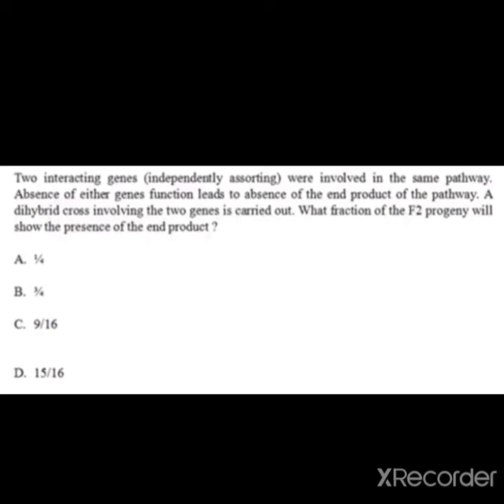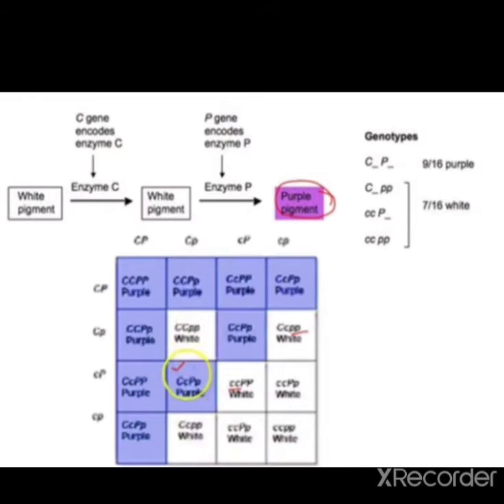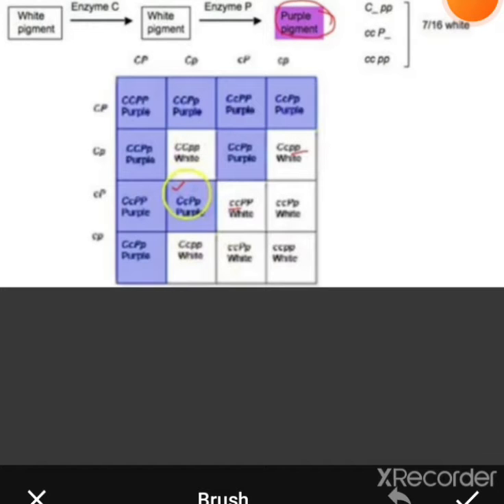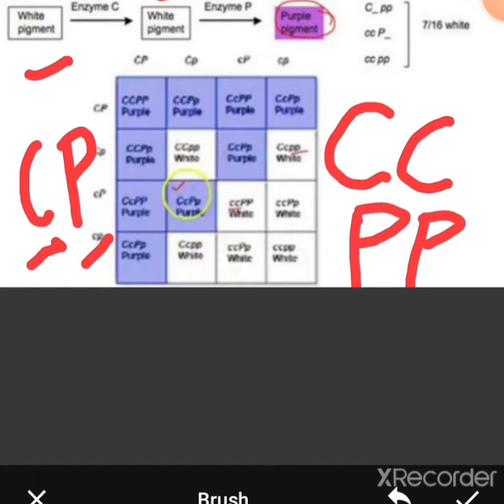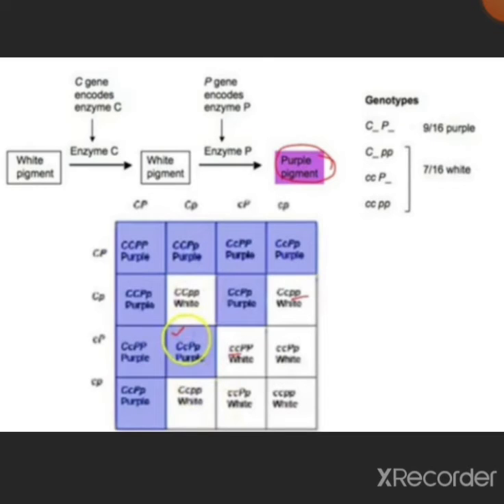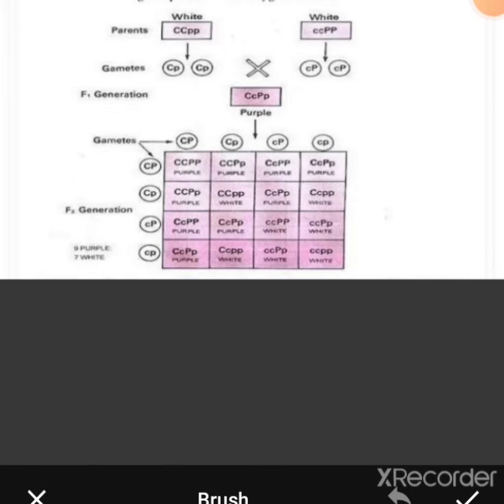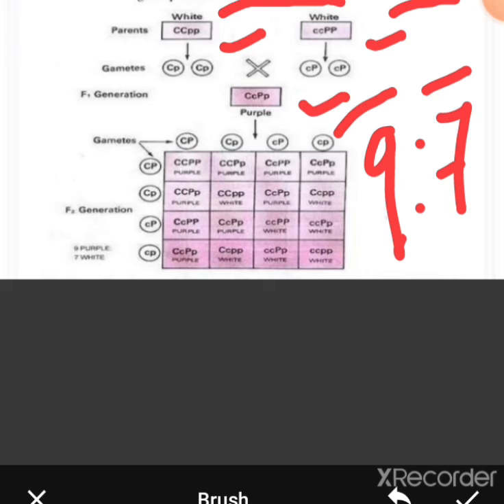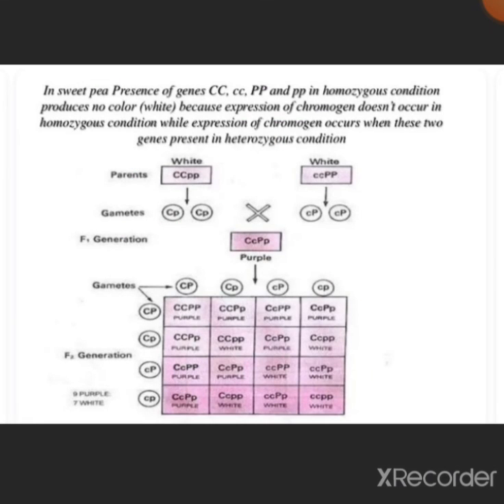CSIR NET -Question on Complementary gene interaction